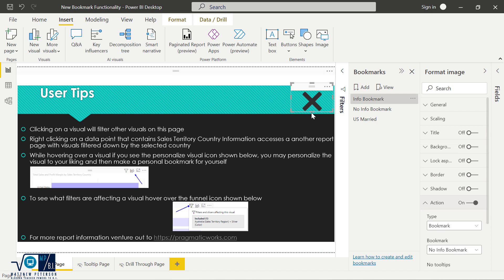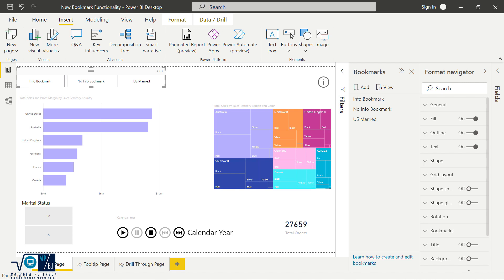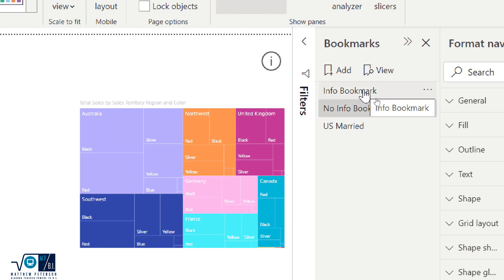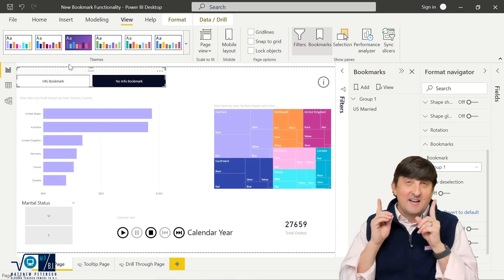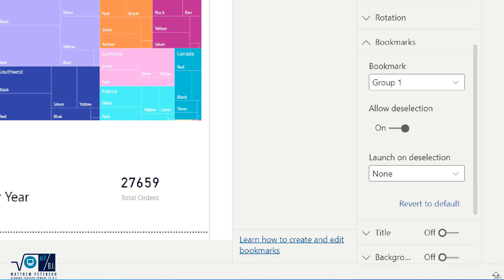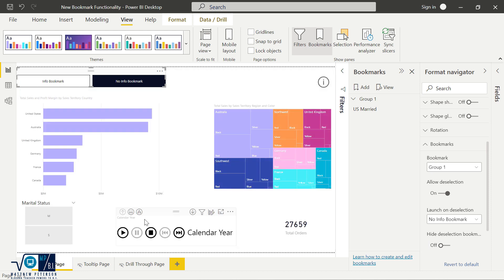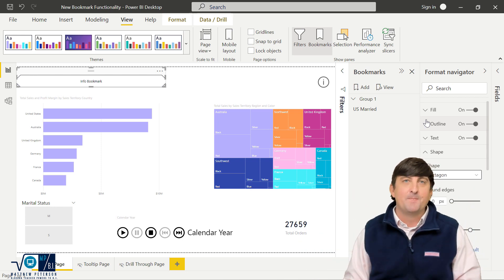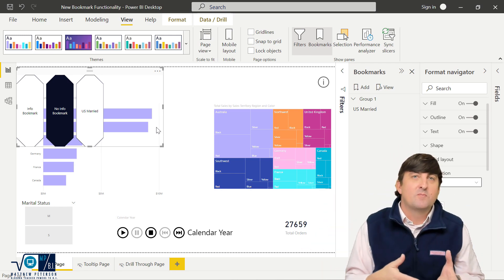💡 New Bookmark Functionality in Power BI 🏷️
In this video, Matt showcases how to create bookmarks in Power BI using the newest bookmark update that came with the November 2021 edition of Power BI.  With this new update, you now can insert a bookmark navigator on your report pages.  This feature helps the cumbersome old process of adding separate buttons for each bookmark and attaching actions to them.  You can use this new feature to update old reports or create new reports with bookmarks.

Matt uses an old bookmark report he did a creation of in an older video from our channel.  If you are interested in seeing that video check out